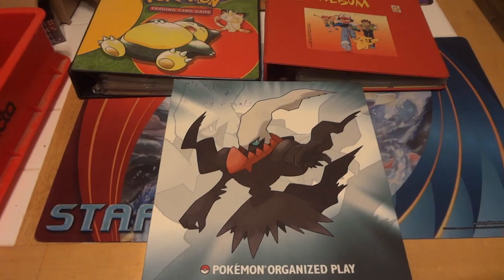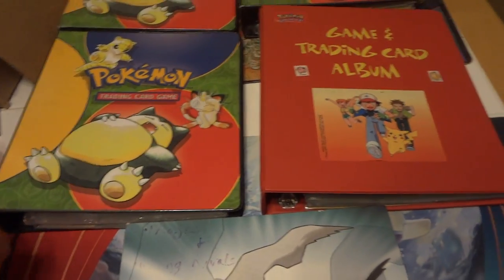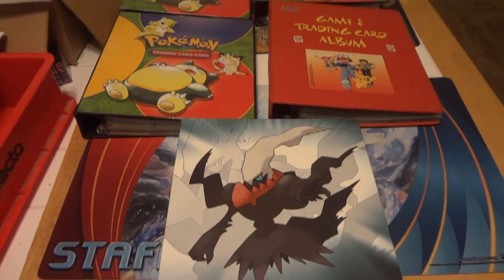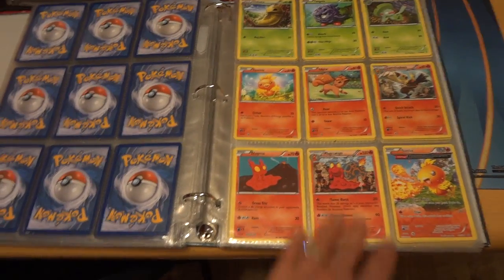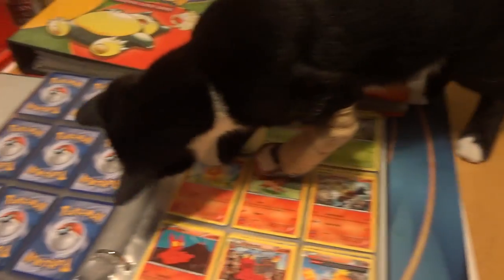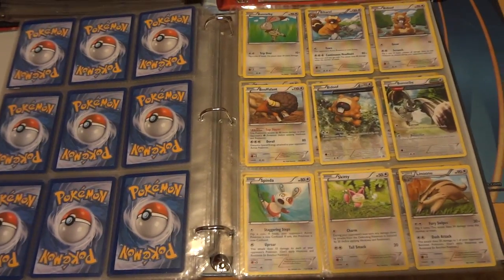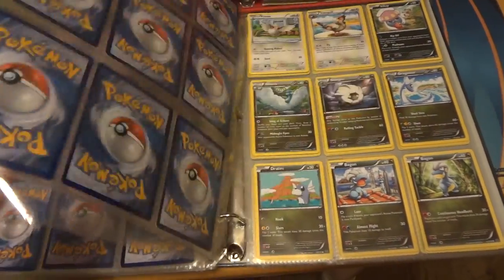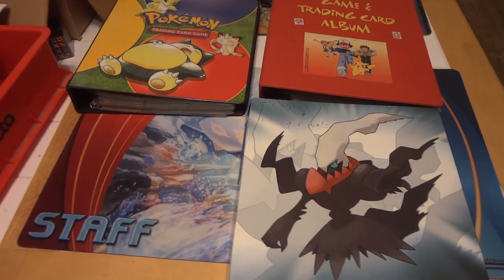Bernie's Brace - Binder Sale - $35 - 250+ cards